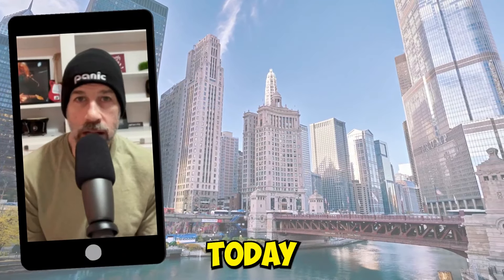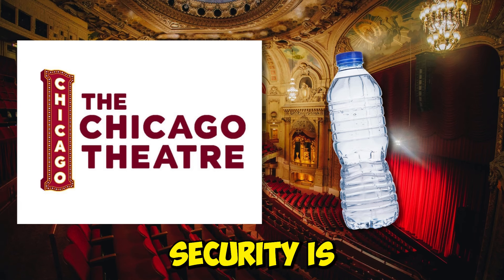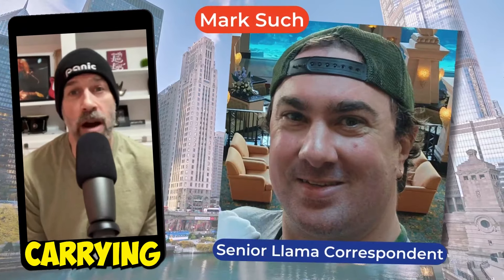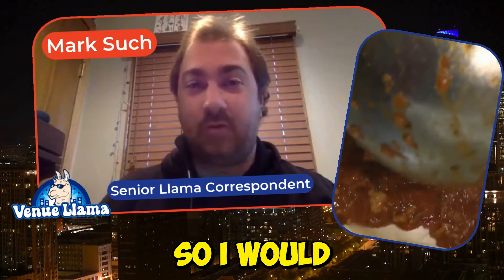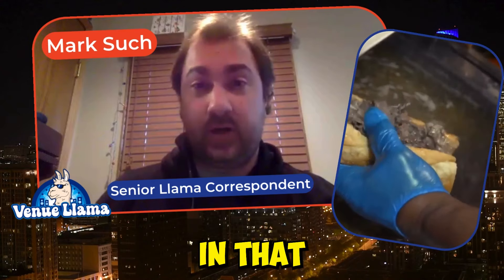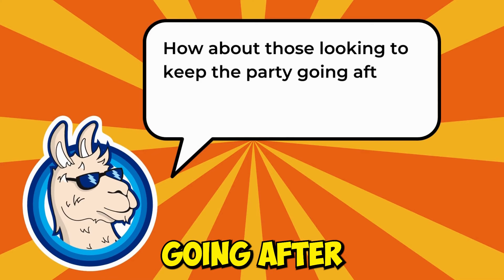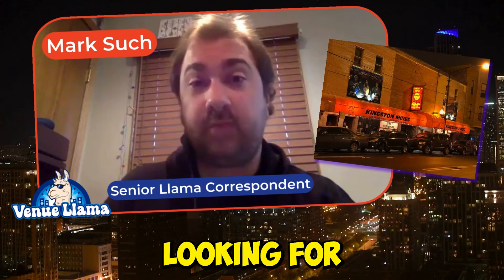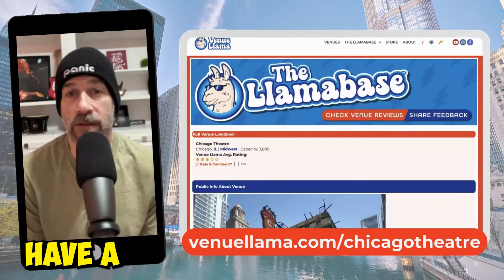Chicago Theatre Chicago IL: Venue Report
🎸 Hey there Llamas!! Welcome to our first venue spotlight featuring our new senior Llama correspondent and Chicago native, Mark Such. In this video, we're exploring the iconic Chicago Theatre, a beacon of live entertainment in the heart of the Windy City. Mark has generously shared his insider knowledge, giving us the ultimate guide to the best eats, drinks, and sights Chicago has to offer. From its storied past to the legendary performances that continue to light up its stage, the Chicago Theatre is more than just a venue; it's a vibrant part of the city's cultural fabric. Join us as we explore this cherished live music landmark.

🍽️  Food & Brews

🥪 For the best Italian Beefs:

Johnnie's Beef

🏙️ Free things to see:

Grant Park
River Walk along Chicago River
Promontory Point
North Ave. Beach/Oak Street Beach
Chinatown

🌆 Paid things to see:

Architectural Boat Tour: Various companies available.
John Hancock Building Observation Deck
Frank Lloyd Wright house/studio tour in Oak Park

Every purchase supports our mission. Let's keep the live music vibe alive!